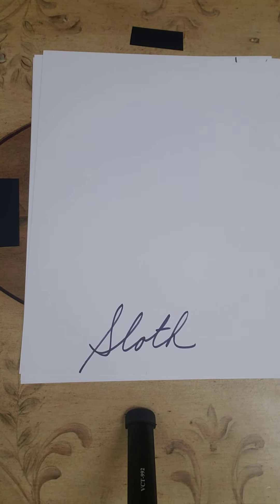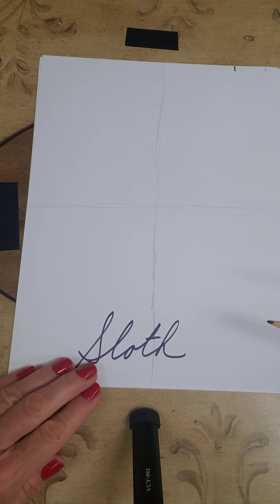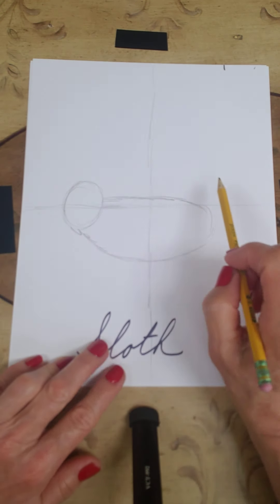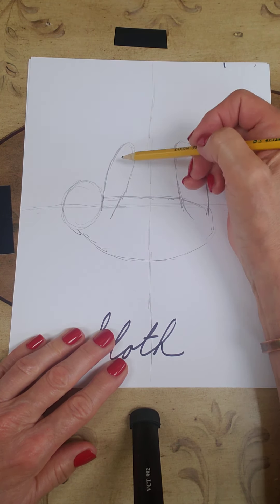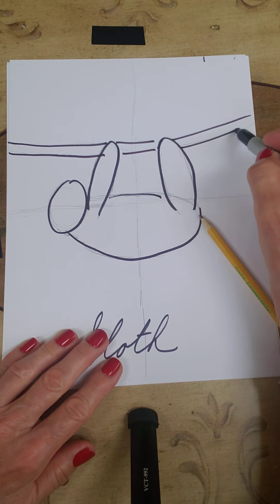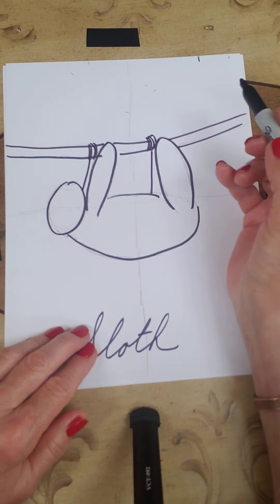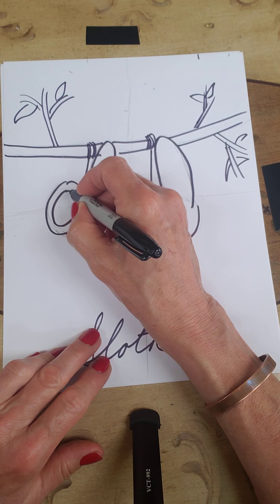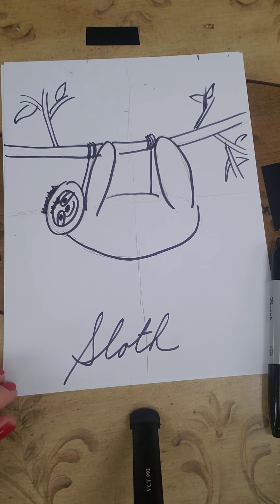Sloth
How to draw an easy sloth